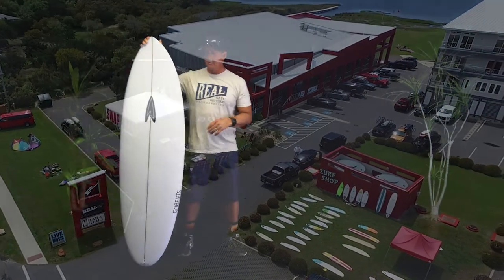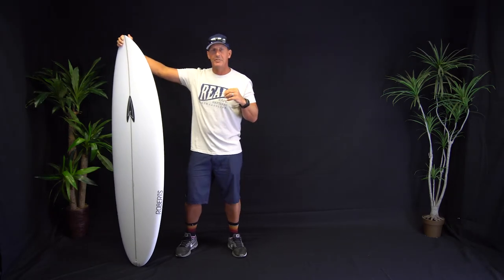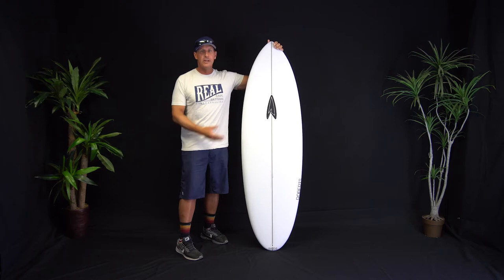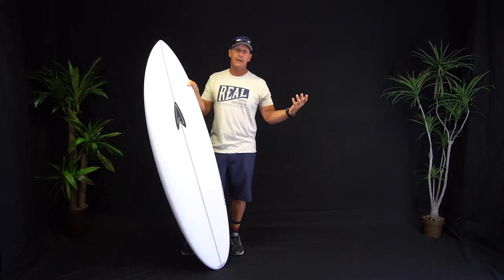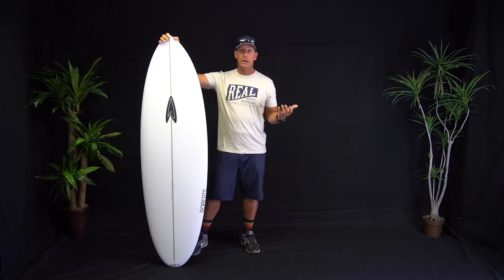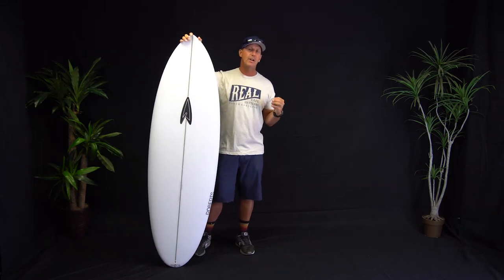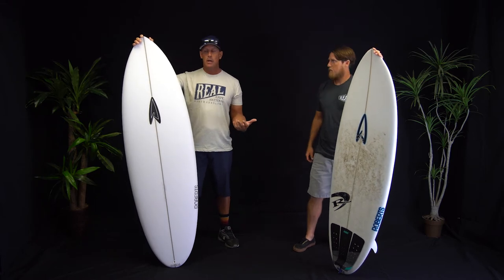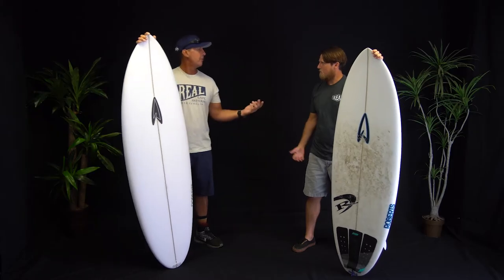Roberts Metamorph Surfboard Review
Roberts Surfboards wanted to make a board that can generate speed in small waves and control speed in waves where other grovellers might lose their hold. The Metamorph has low rocker forward of the tail area for speed with flip in the nose to make sure it doesn't hang up coming out of turns. The back of the board features a thinned and tapered round tail with a hint of rocker. This gives it less surface area in the tail and a longer rail line to control speed going into tight turns or on better waves than what you'd find on just a grovel day. The bottom contours of the Metamorph start out as a single concave that blends into an extreme double concave that exits out the tail for lift and aiding the control of higher speed turns. If you want a board that thrives on speed and lives to destroy, discover the Metamorph.